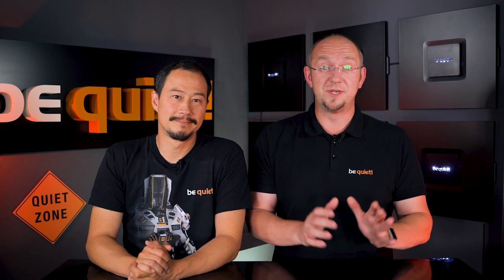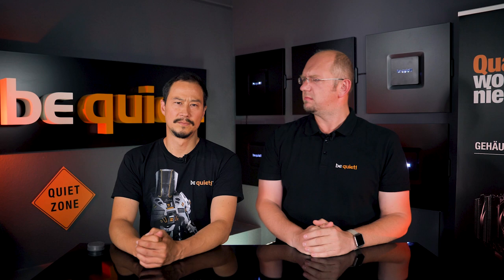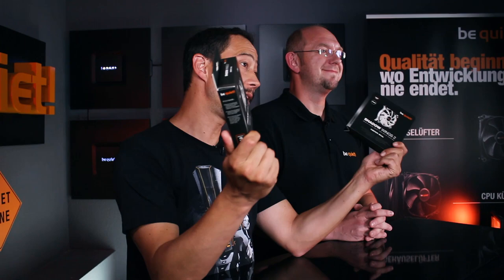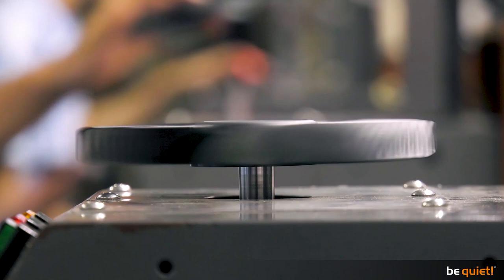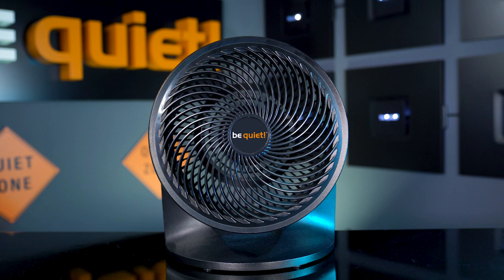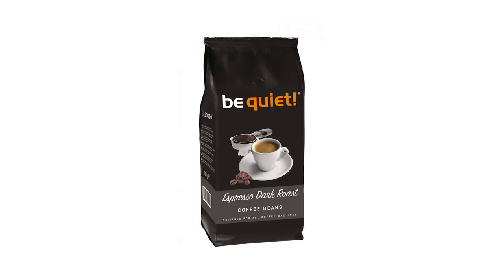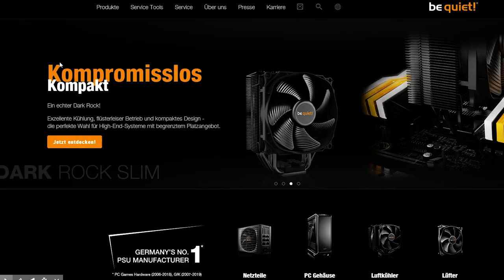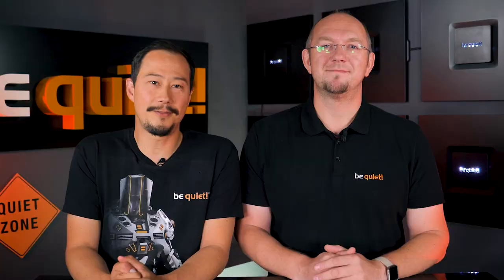The be quiet! Q&A: Our Answers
You asked the questions - we give the answers!

Hopefully this video will be the first of many! So if you have any be quiet! specific questions - please send them to us!